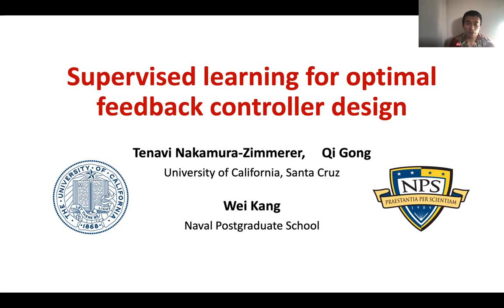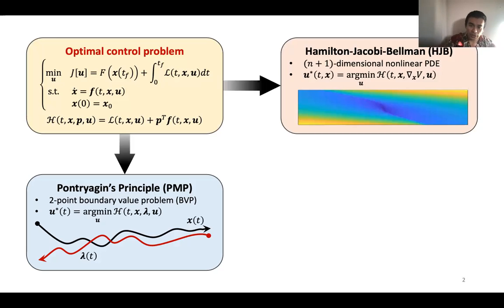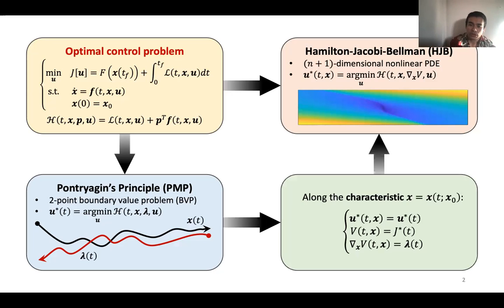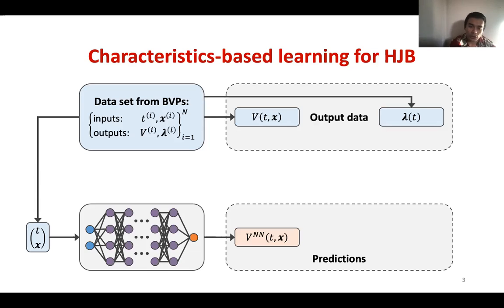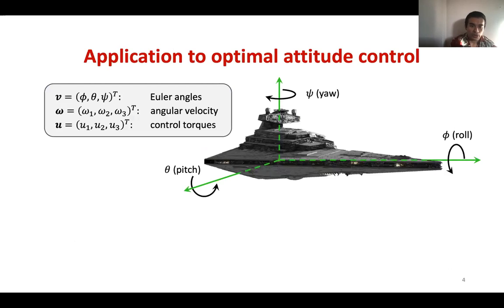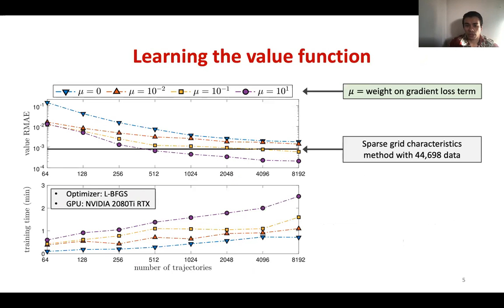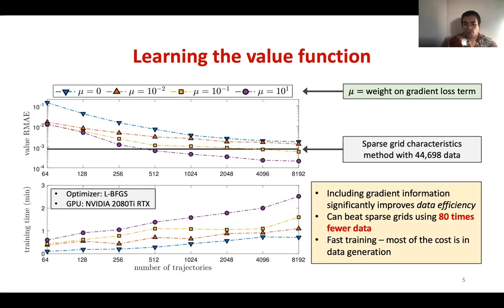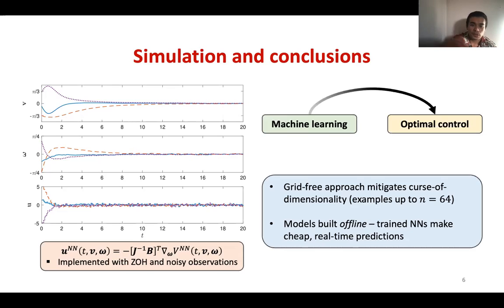Supervised learning for optimal feedback controller design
Presentation for the NorCal Control Workshop 2021.

+++ Authors +++
Tenavi Nakamura-Zimmerer - UC Santa Cruz
Qi Gong - UC Santa Cruz
Wei Kang - Naval Postgraduate School

+++ References +++
Adaptive deep learning for high-dimensional Hamilton-Jacobi-Bellman equations, arXiv, 2019.

A causality-free neural network method for high-dimensional Hamilton-Jacobi-Bellman equations, in American Control Conference (ACC), 2020.

QRnet: optimal regulator design with LQR-augmented neural networks, IEEE Control Systems Letters, 2021.